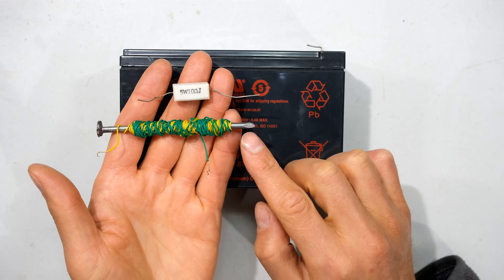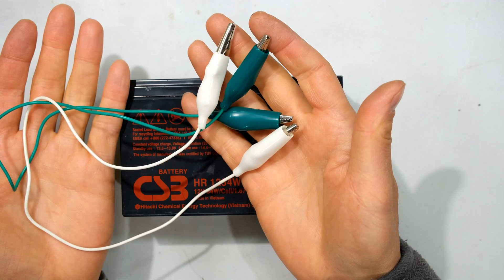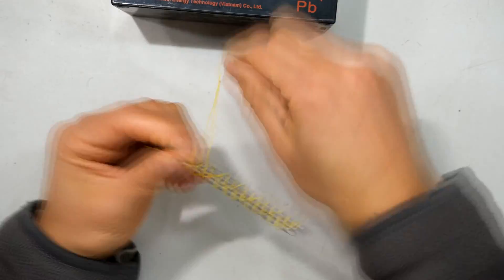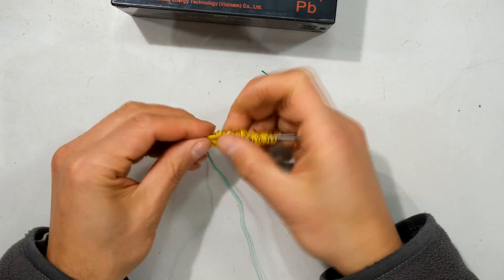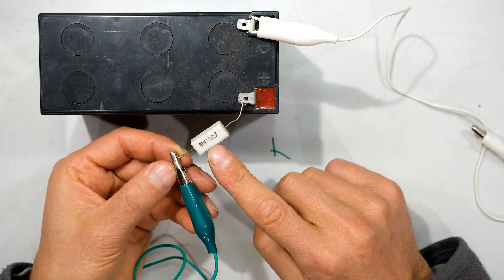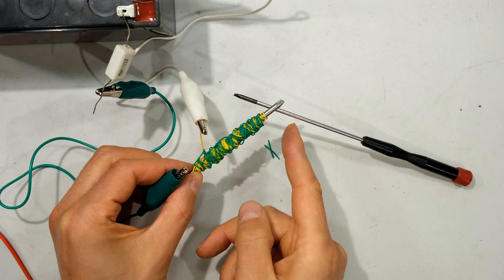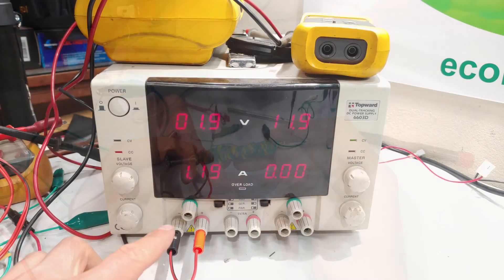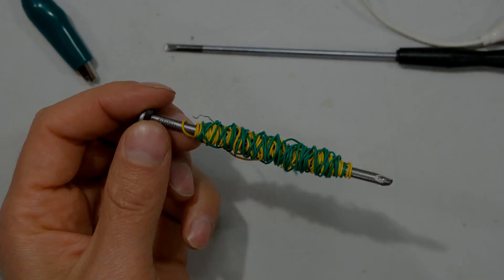How to make an electromagnet out of a nail and wire - children's school project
How to make an electromagnet with a nail and wire - children's project